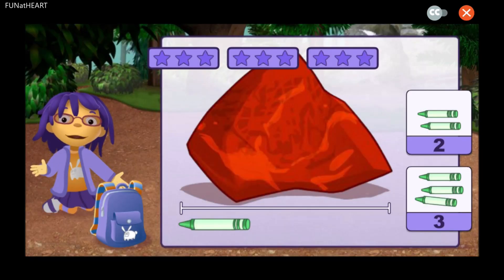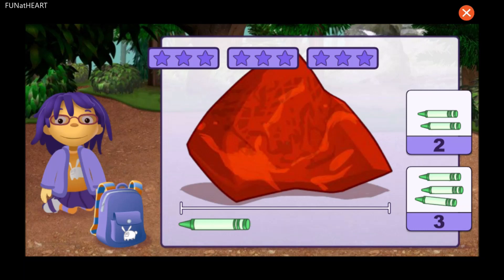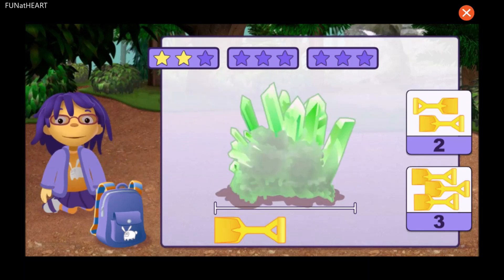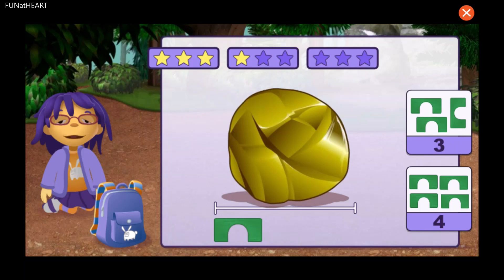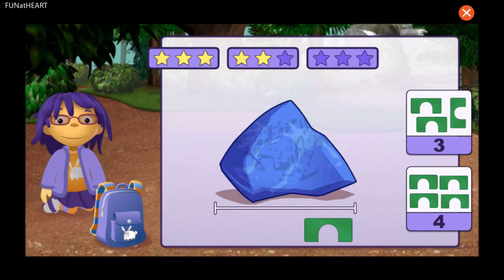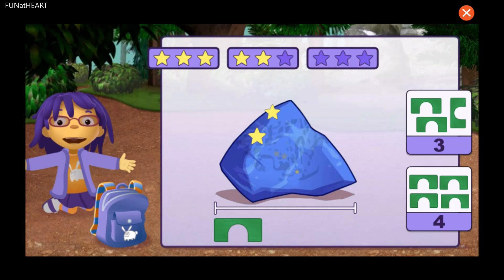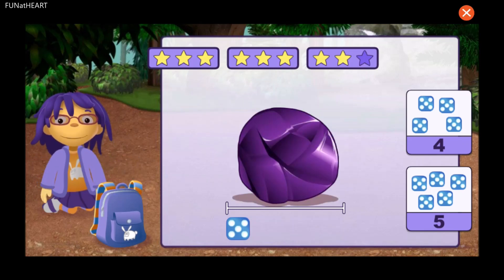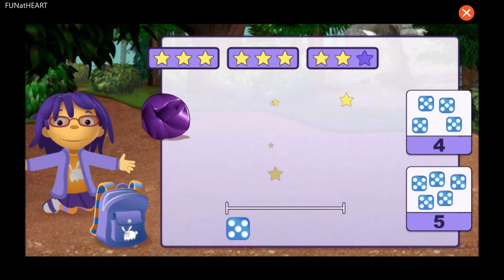📏 Sid The Science Kid: May Measures Crystals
In this video, I help May from Sid The Science Kid measure crystals.

My video provides educational value by teaching young children about measurement when I measure the crystals in the video.

My Video edits: Removal of video glitches and my activity completion failures/mistakes. Capture of my activity/challenge completions, addition of FUNatHEART channel intro, addition of fade out at end of video, and addition of channel name at top left corner of video.